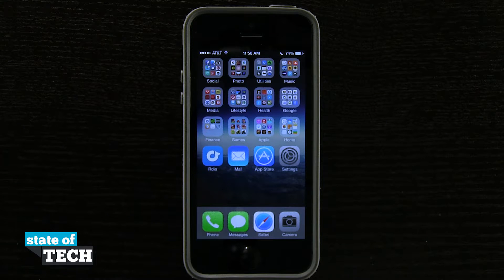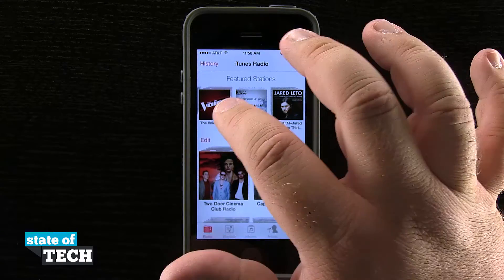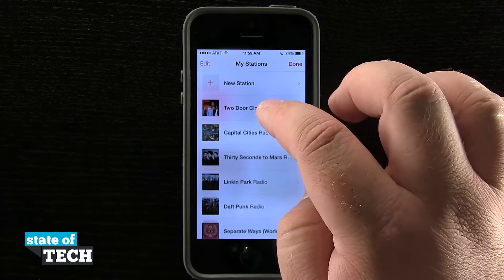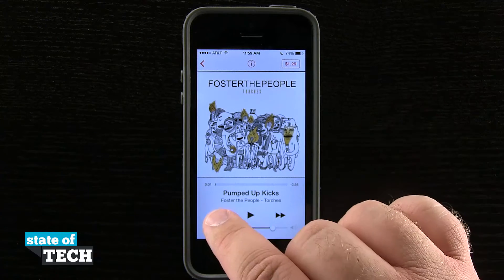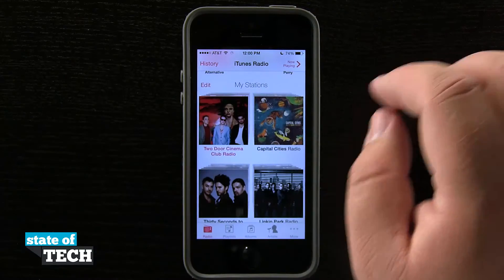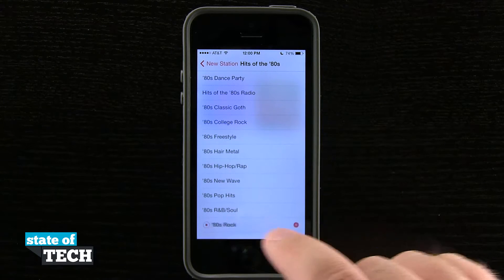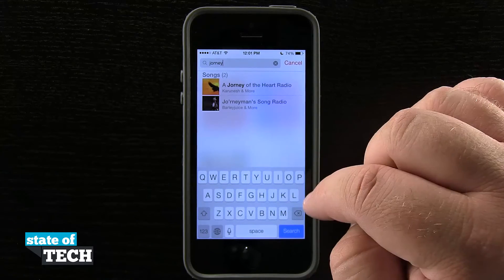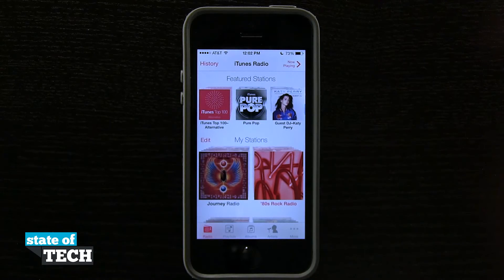iPhone 5S Quick Tips - Using iTunes Radio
With iOS 7 and the iPhone 5S the Music App has gotten a new feature, iTunes Radio. With iTunes Radio you can make customized radio stations based upon your musical preferences. This means that you can pick an artist, genre, or even song and make a radio station that will be custom to field that you pick. Learn how to use it in this video.